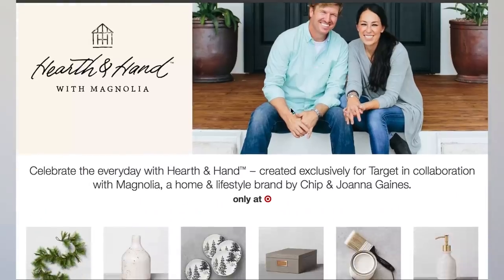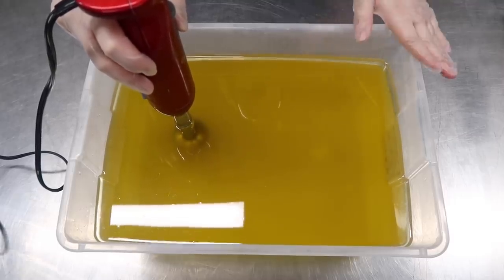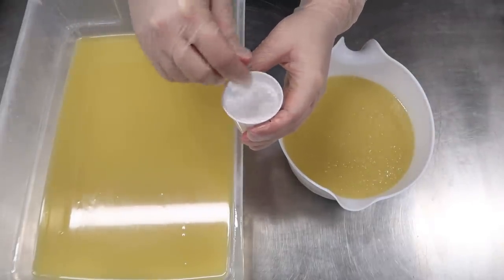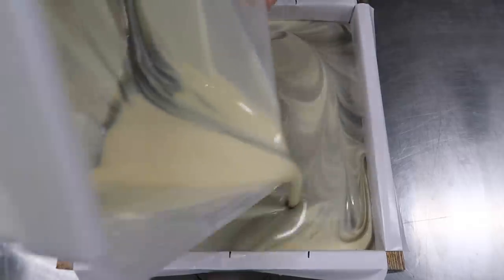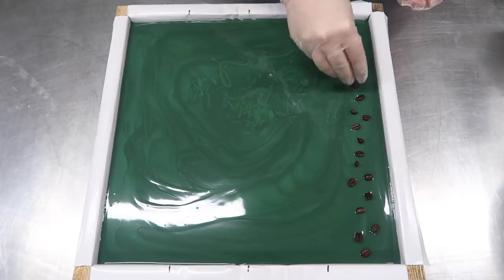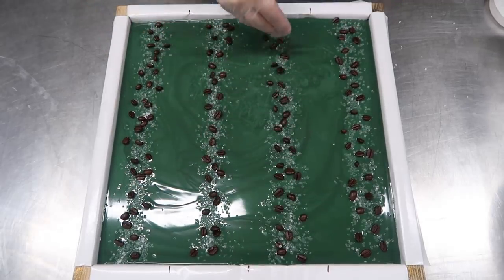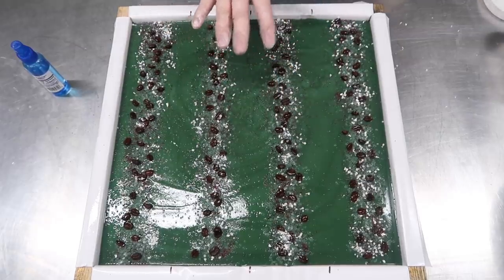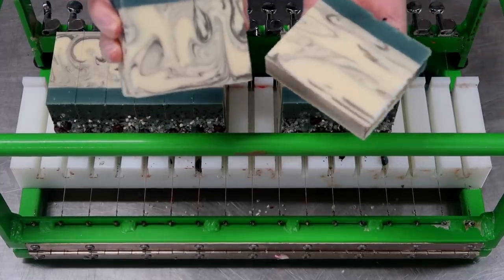Magnolia Hearth & Hand Inspired Soap (Please love me Joanna Gaines...) | Royalty Soaps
Inspired by the 2018 Holiday Collection from Magnolia and Target. Hearth and Hand is genuinely such a beautifully curated set of products and homeware. I pray Joanna Gaines is proud.

♥ Organic Coffee Beans

Katie Carson
Terrell, Texas
75160